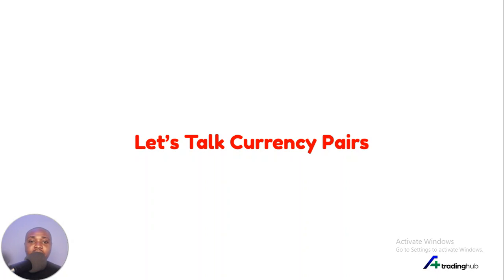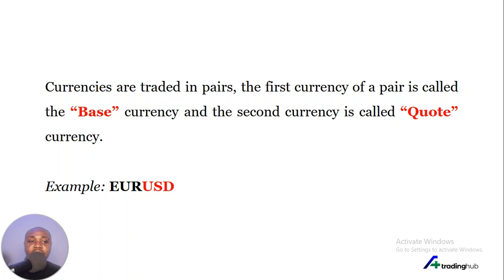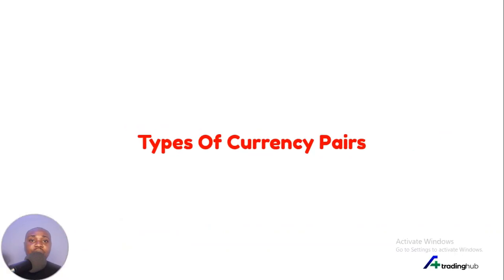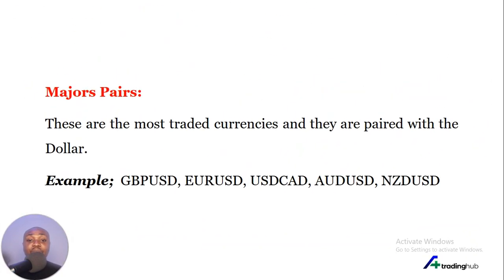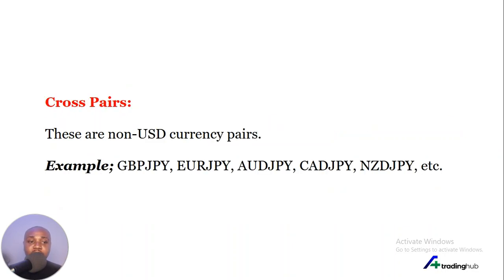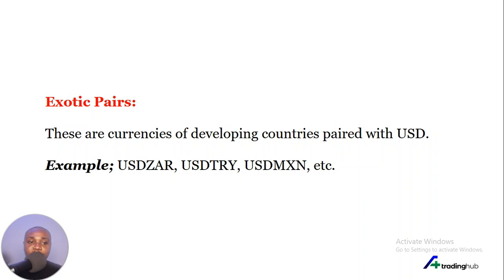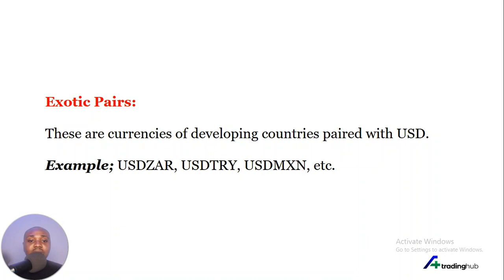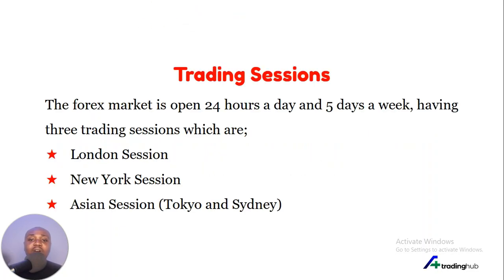MODULE 2: Currency Pairs Explained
In this video, you will learn how to trade forex currency pairs explained.